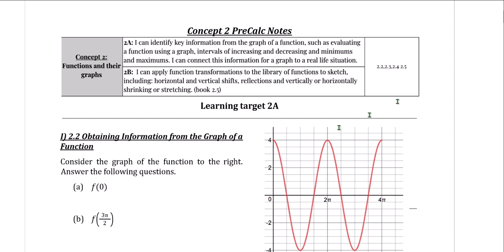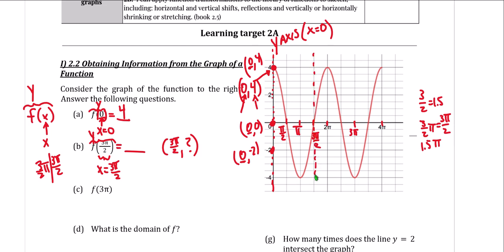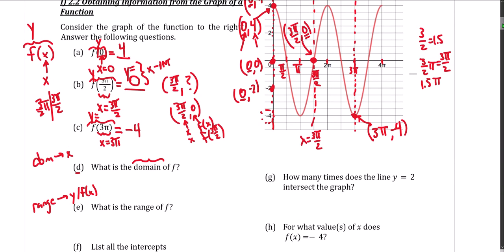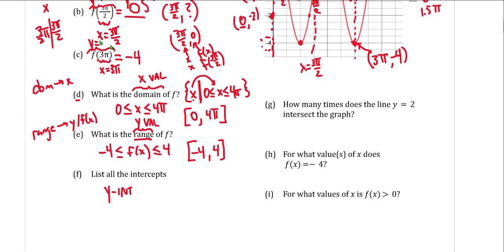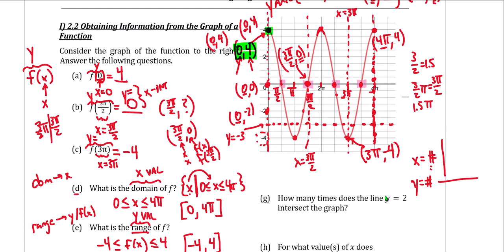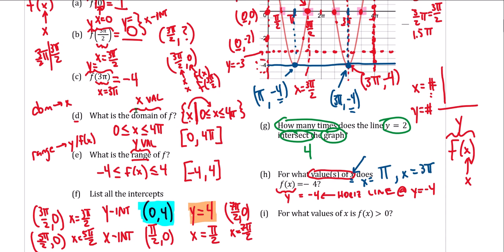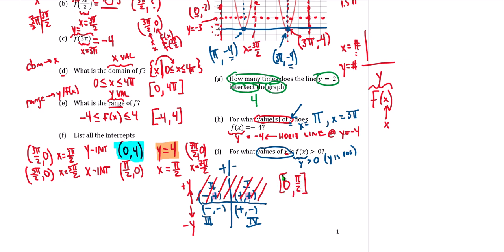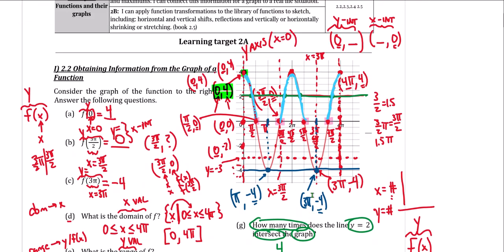Precalc Basics: Obtaining Info from Graph of Function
00:00 - Introduction
00:09 - Example a
02:26 - Example b
06:04 - Example c
07:16 - Example d
10:38 - Example e
11:44 - Example f
14:21 - Example g
16:52 - Example h
20:06 - Example i